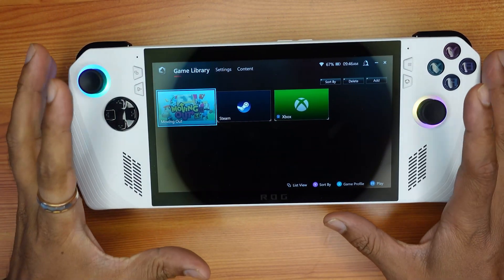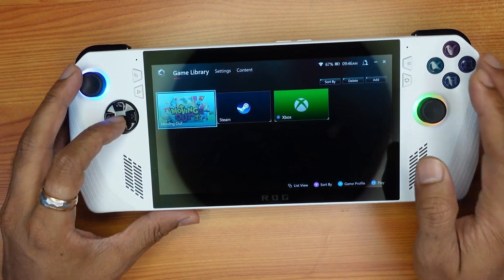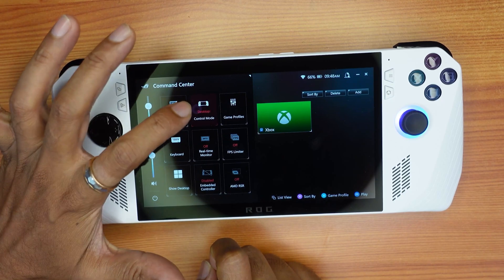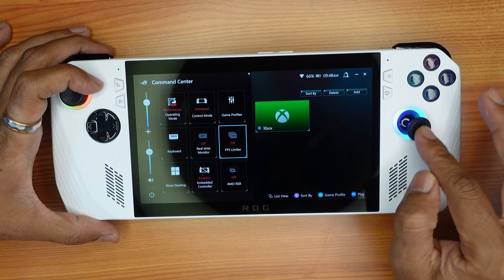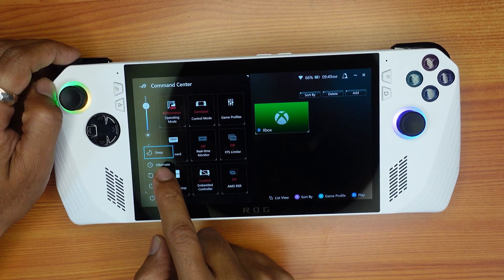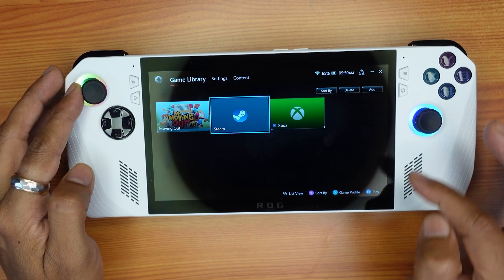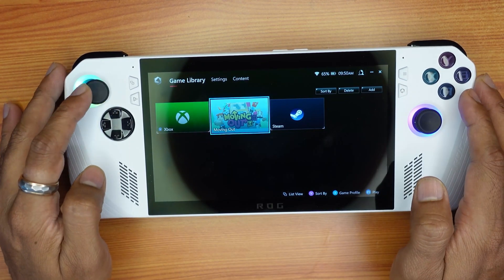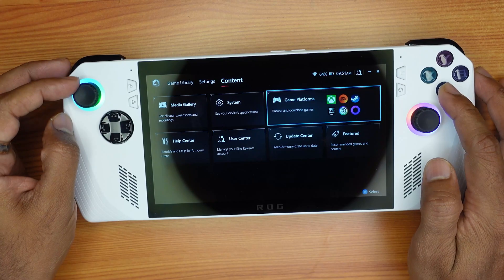{Fixed} Asus ROG Ally Joystick Not Working in Armoury Crate Game Library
Hello guys, in this video, i am explaining how to fix asus rog ally joystick not working in Armoury Crate Game Library.